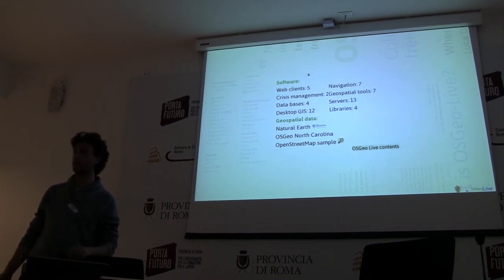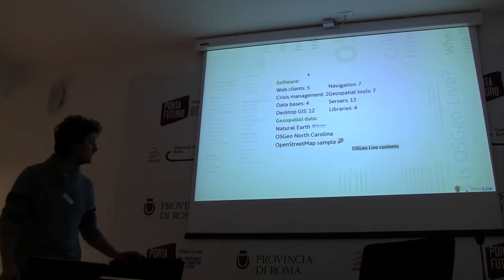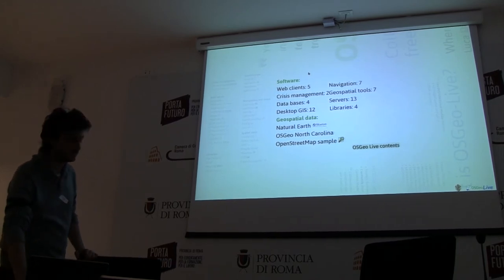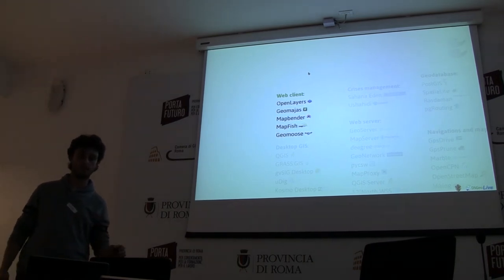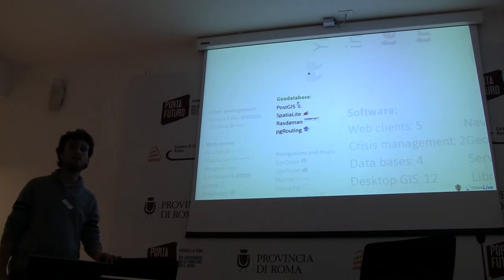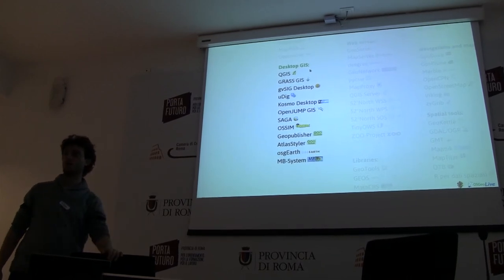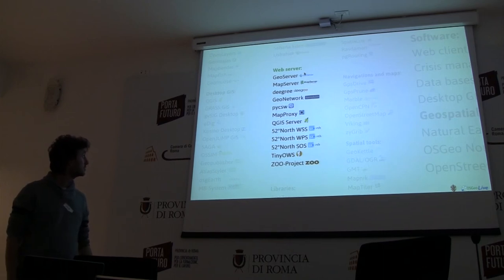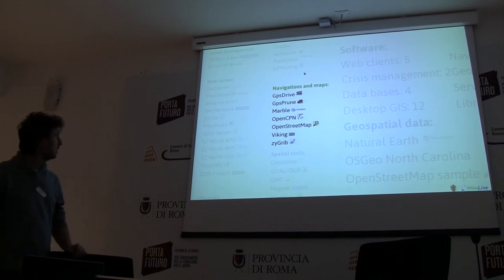2013-01-18 OSGeo Live Wherecamp.eu Rome